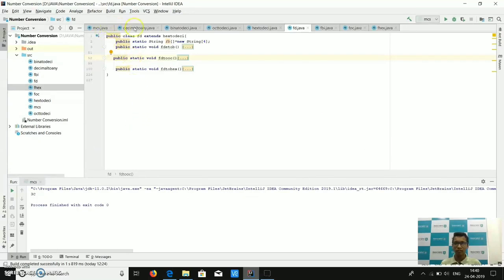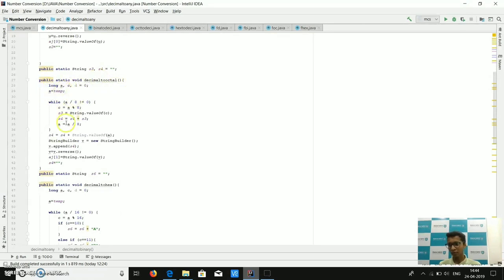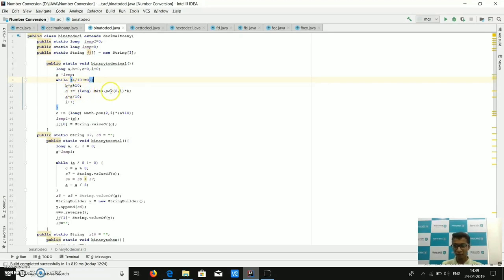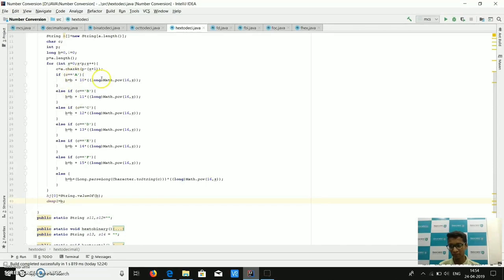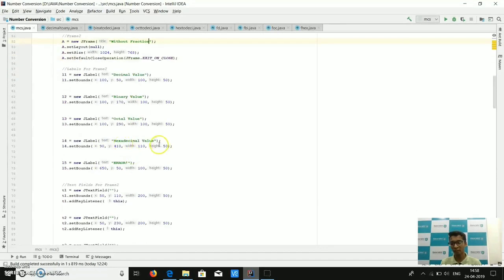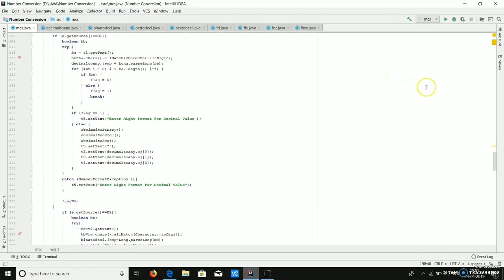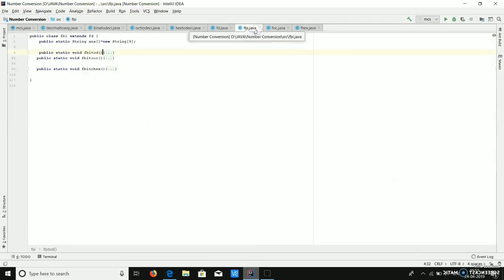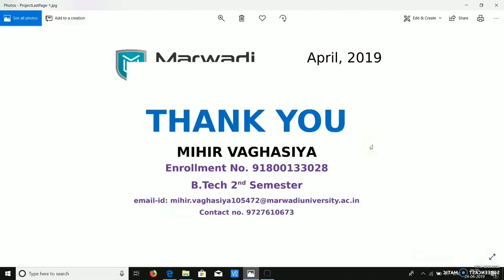Addition of Any Base Number System using JAVA || ICT Engineering || Degree || Diploma || MU